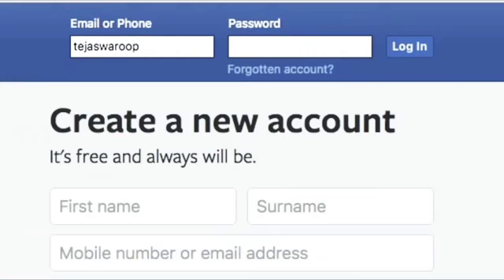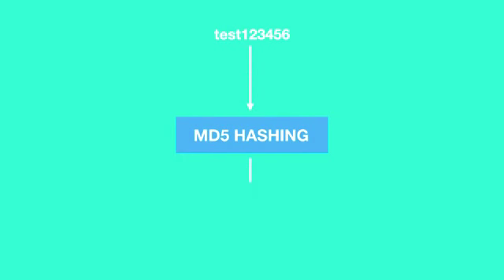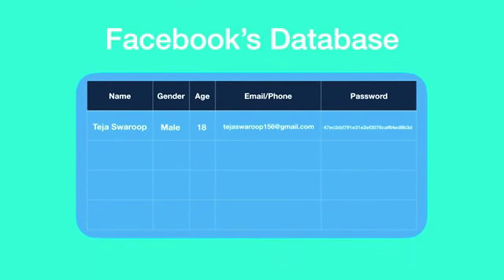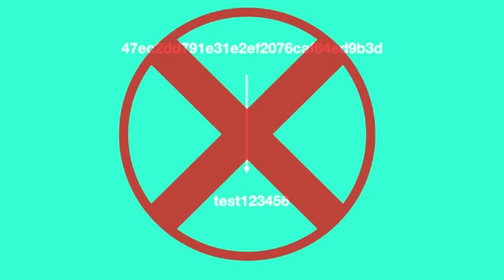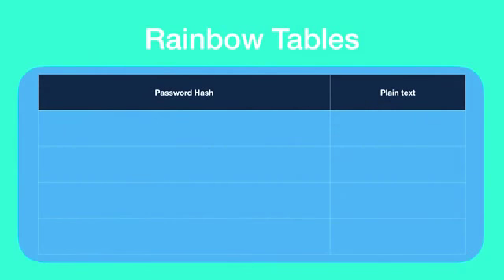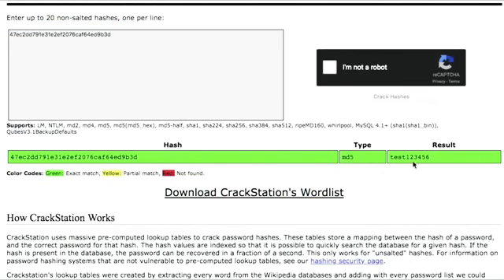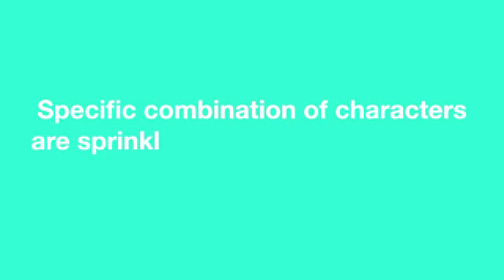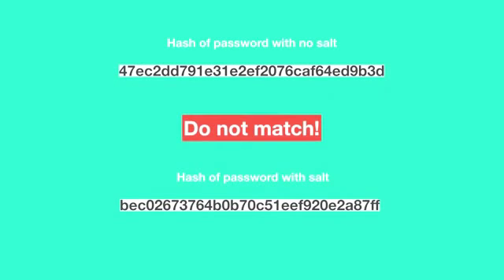This is How Hacker cracks password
Plz